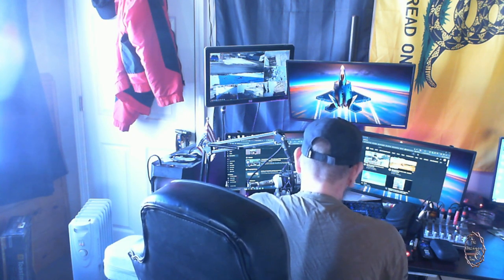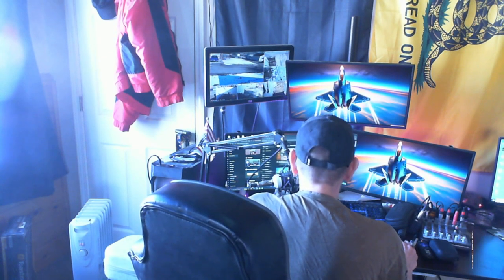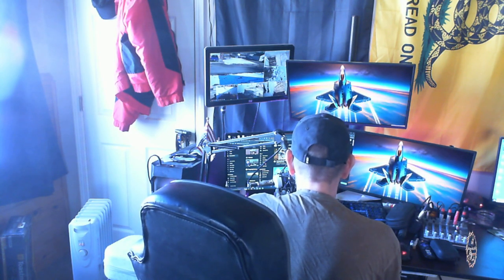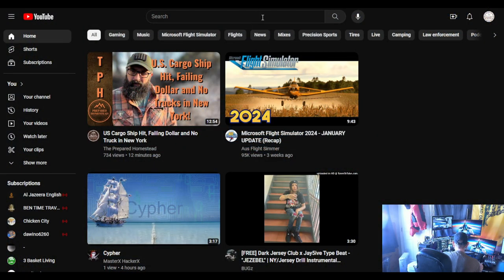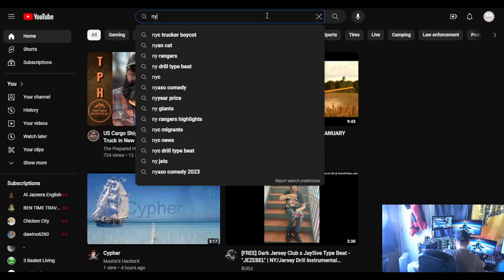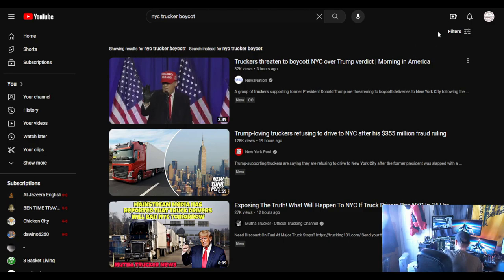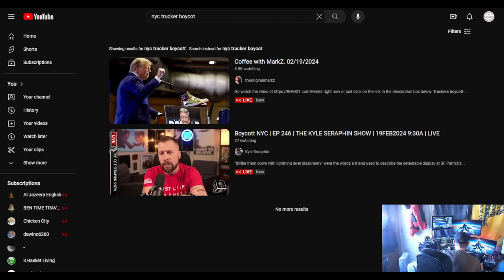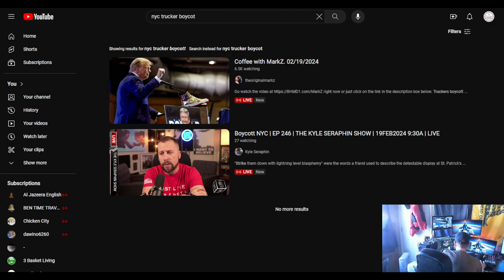The Watchman News - I Just Hope You All Are Watching What The Other Hand Is Doing - Watch Congress